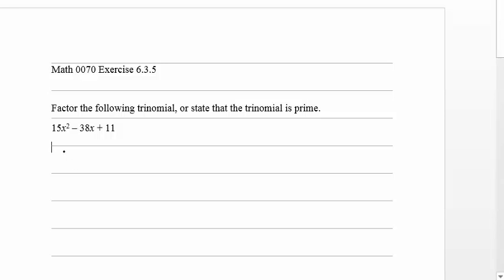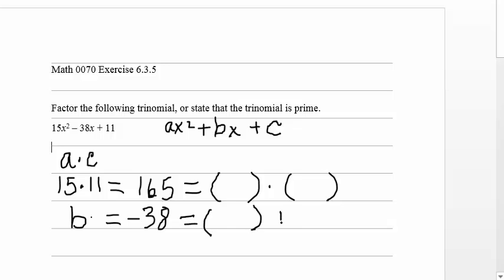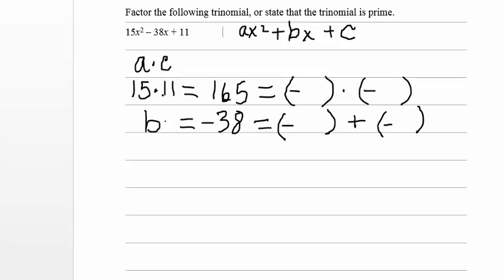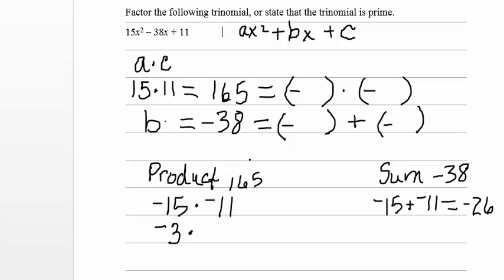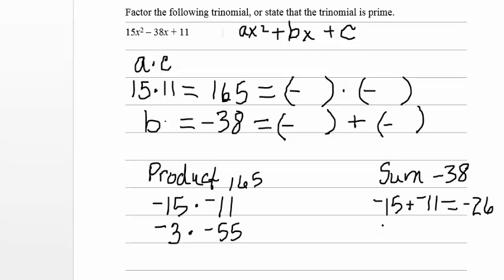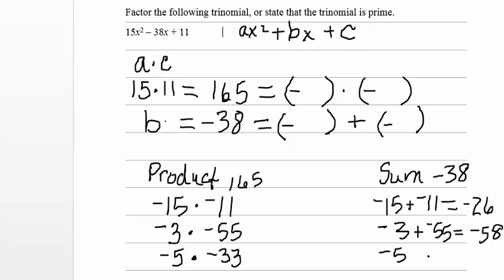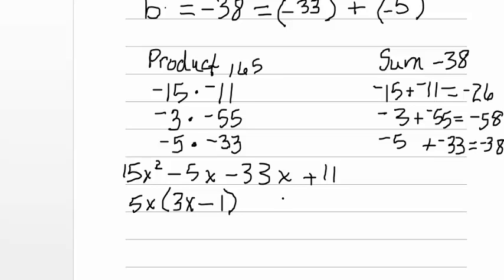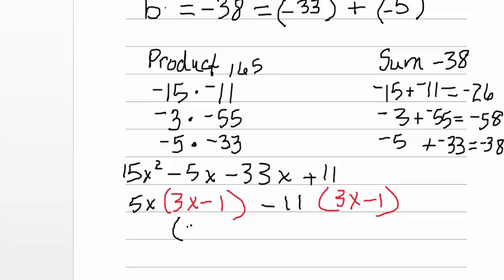Math 0070 Exercise 6 3 5 Factoring a trinomail with the ac method